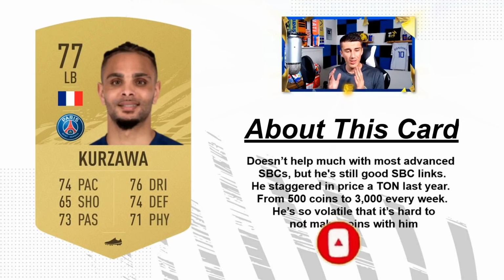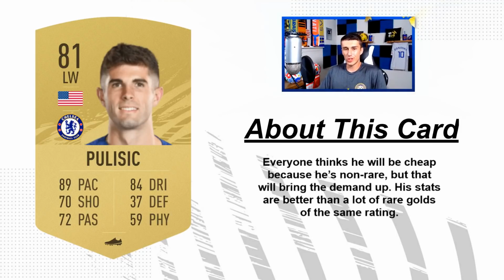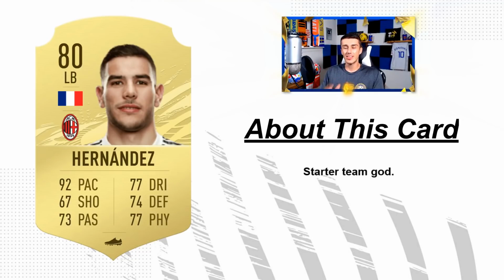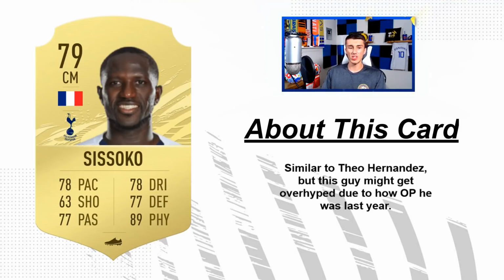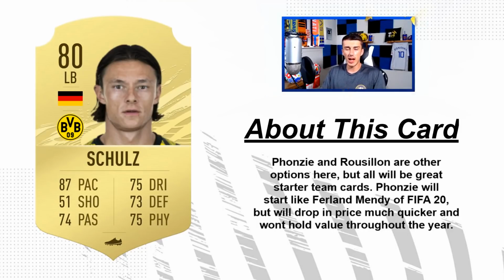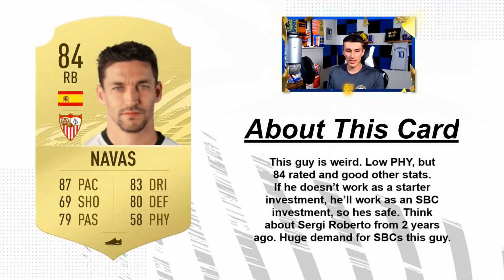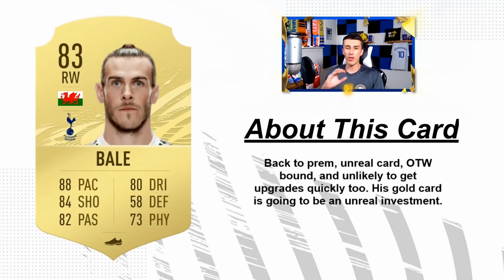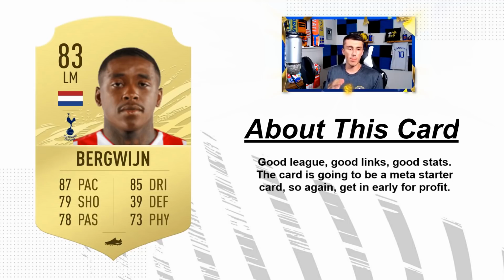FIFA 21 WEB APP INVESTMENT GUIDE! | FIFA 21 ULTIMATE TEAM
FIFA 21 BEST STARTER INVESTMENTS GUIDE! | FIFA 21 ULTIMATE TEAM